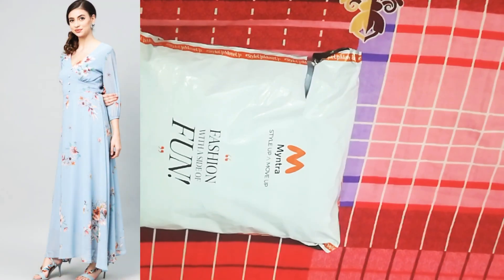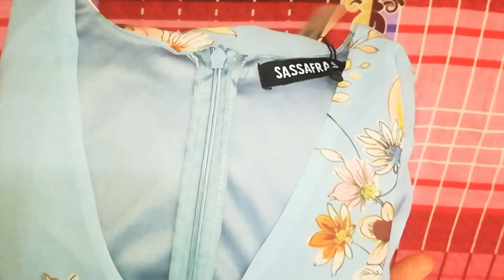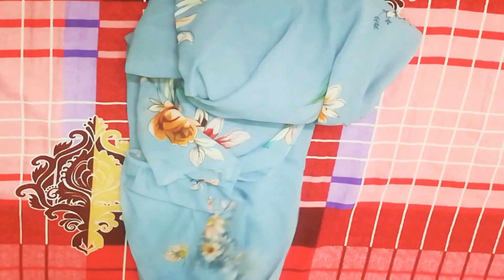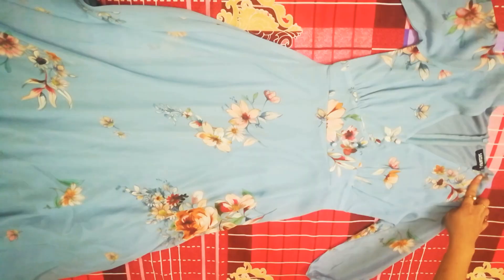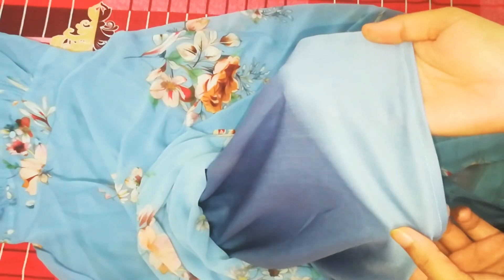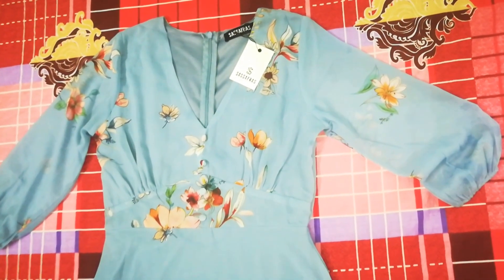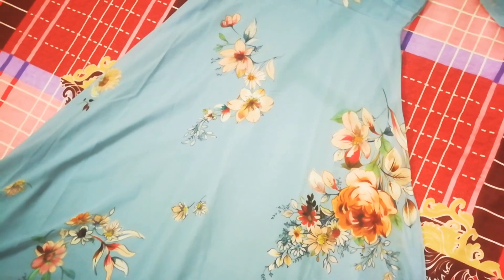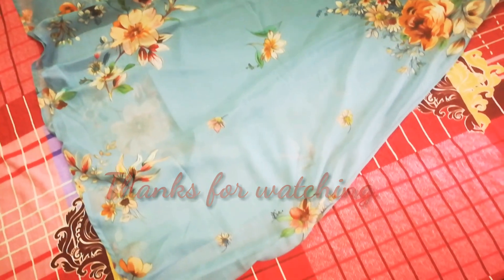Unboxing Myntra maxi dress | Summer maxi dress